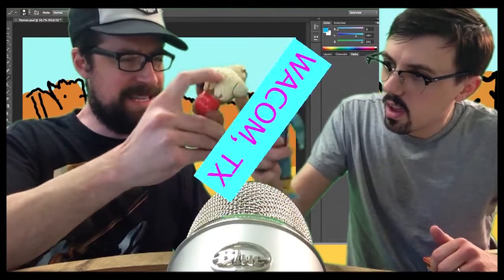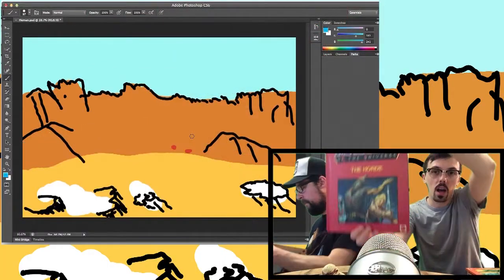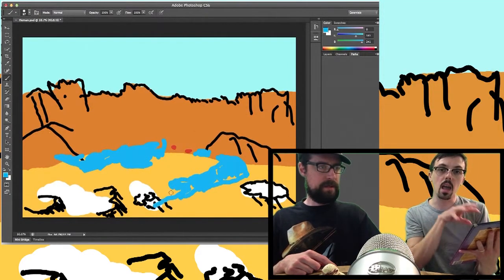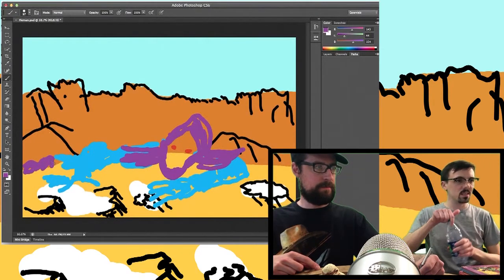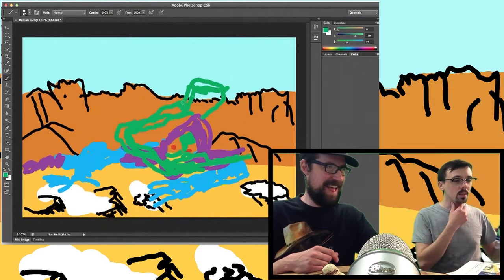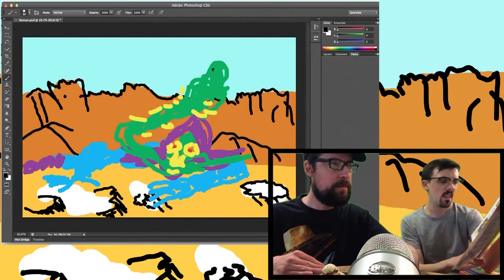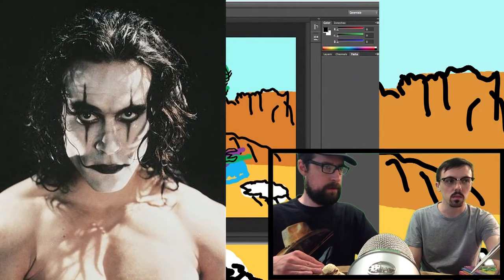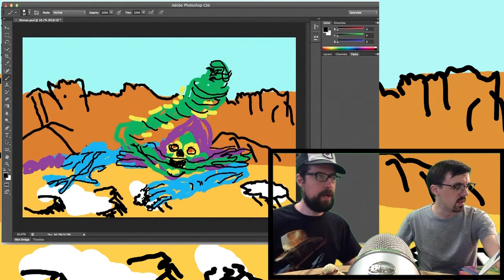Wacom, TX Episode 27: He-Man Smells Trouble